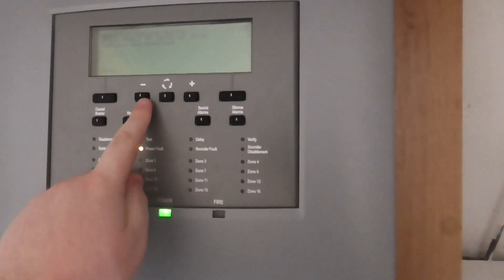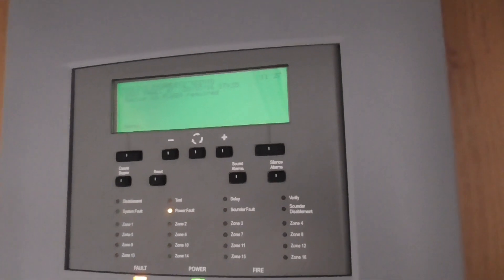SMS SenTRI System Test 1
Welcome to System Test 1 of the new SMS SenTRI system.
In this video I will be giving an overview of the panel and I will be testing the SMS Call point.

This is my new Addressable system. SMS SenTRI One Loop panel by Honeywell

Devices in the system so far:
SMS SEN-715 Optical detector (S-Quad)
SMS SEN-S-R Addressable Sounder
SMS SEN-806 Call Point (MCP)

More devices coming soon in the future.

© J1 Fire Systems - 2022